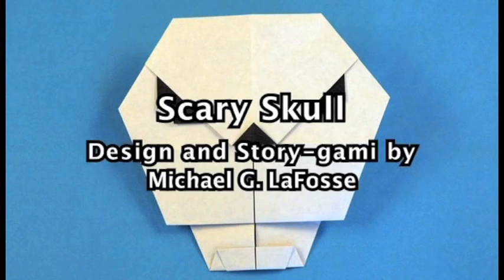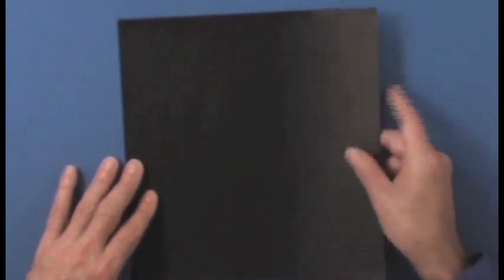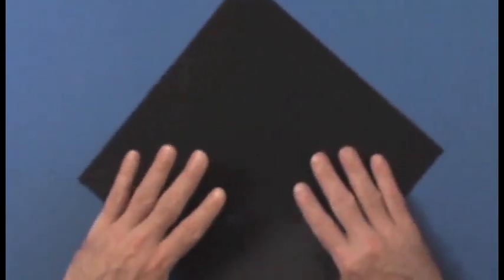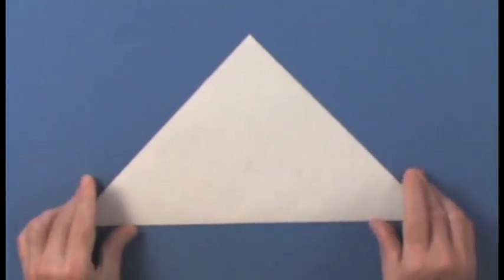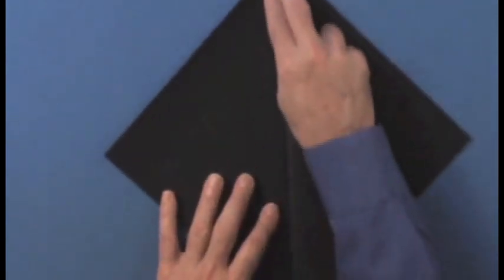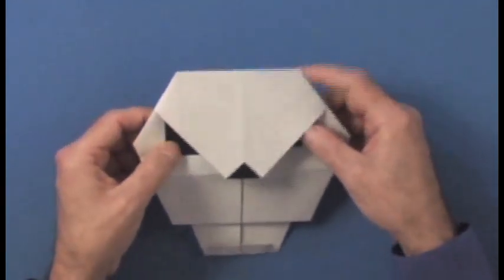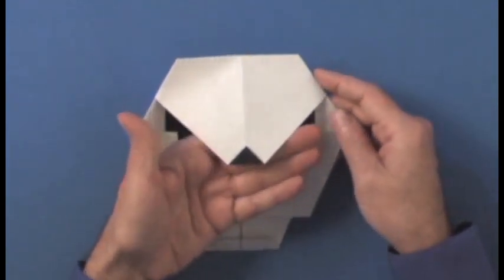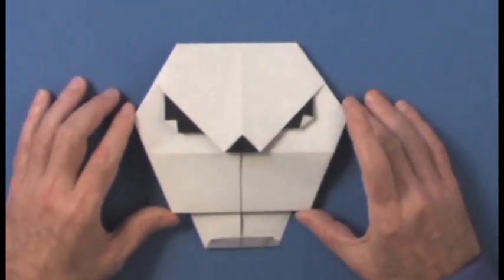Scary Skull! Origami design by Michael LaFosse. Story-gami by Michael, and by Richard Alexander.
Learn to fold this simple origami skull by way of a delightful "story-gami"* (origami + storytelling). This story-gami includes a stormy night, a ghoul in a castle, and a shipwreck caused by lightning! Are there any survivors? And what about that skull? Learn how it all plays out.

You will need a square of paper colored differently on each side. Black on one side and white on the other is ideal, but you may use any color combination you prefer.

Origami Skull designed by Michael G. LaFosse
Original Story-gami by Michael G. LaFosse and Richard L. Alexander
Narrated by Richard L. Alexander

*Story-gami is a great way to teach origami, to learn origami, and the story may even help you to remember how to fold the origami. You can make up your own story-gami, too! It is a great way to add another layer of creativity and entertainment to the art of origami.